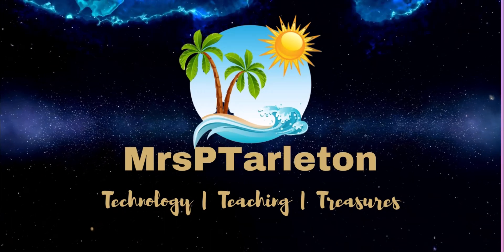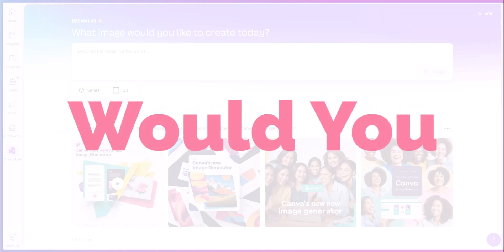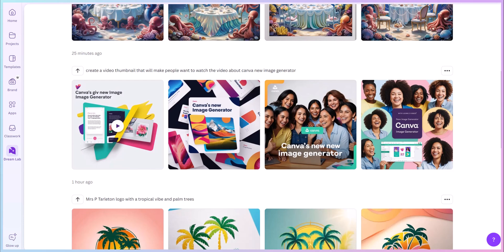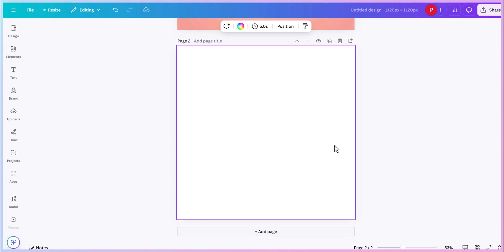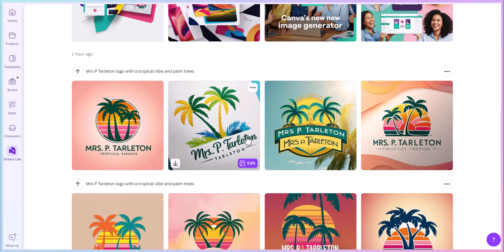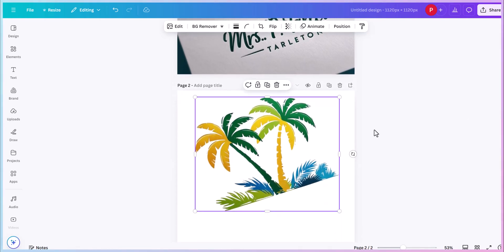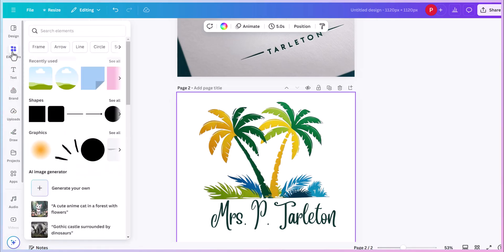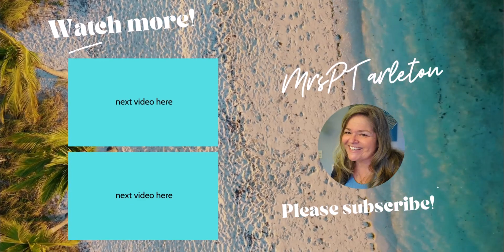Discover Canva's New Dream Lab AI: Text-to-Image Magic! 🌟 & how to Fix the Flaws in Generated Images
Exciting news for creatives! Canva just launched its brand-new AI feature, Dream Lab, taking content creation to the next level. Imagine turning simple text prompts into stunning images in seconds! This AI-powered tool gives you the freedom to create visuals directly from your ideas – no design experience needed! 🚀

In this video, we dive into Dream Lab and explore its creative potential, how it works, and some tips for getting amazing results. Whether you're a designer, content creator, or just curious about AI art, Dream Lab offers endless possibilities for your projects. Tune in to see this game-changing tool in action and unlock your inner artist! 🎨✨